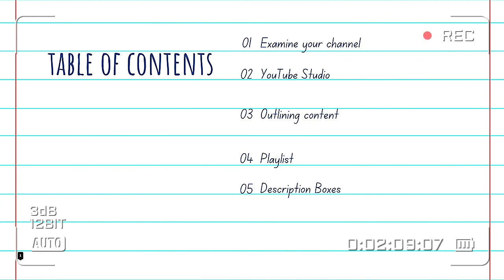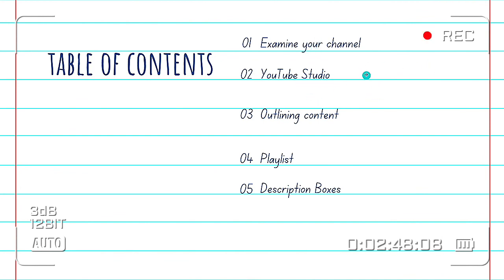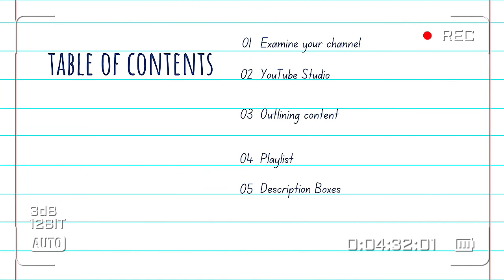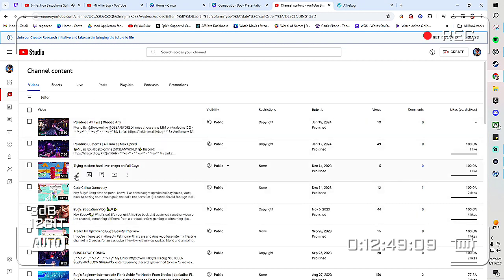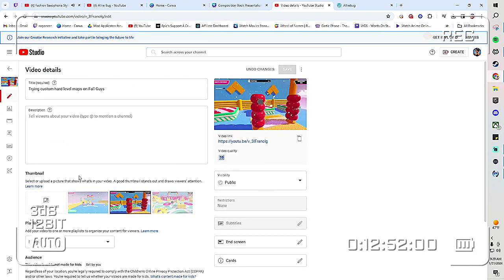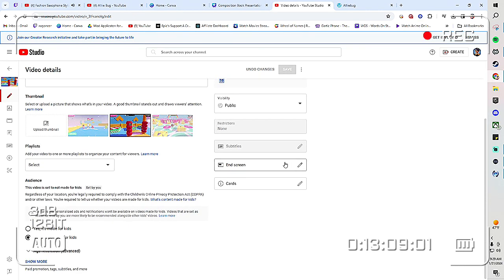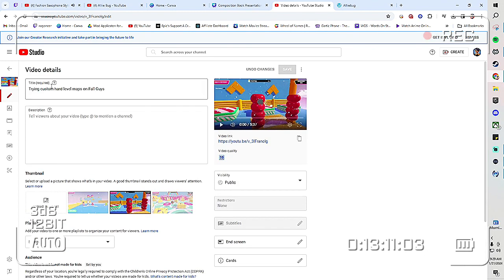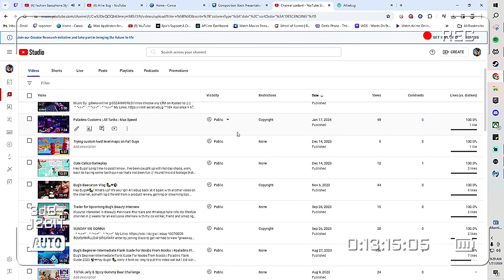Streamer Sundays: “Formatting Your YouTube”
**18+ Audience + No Kids + Mature Language**

Hey what’s up you Bugalicious Bugs?! 🐛
Comment some ideas for future videos and games!

Don’t forget to use code:
ALLIIEBUG on your dubby and drinkpoggers orders!!

Stream Schedule: Mon, Wed & Fri 7am-4:30pm